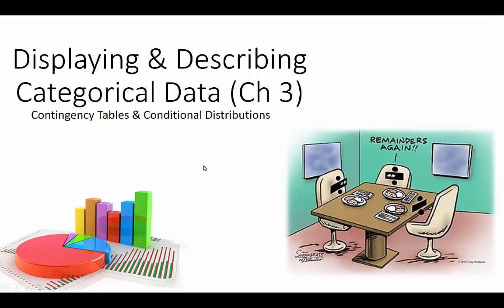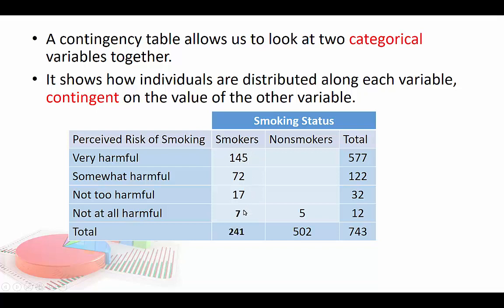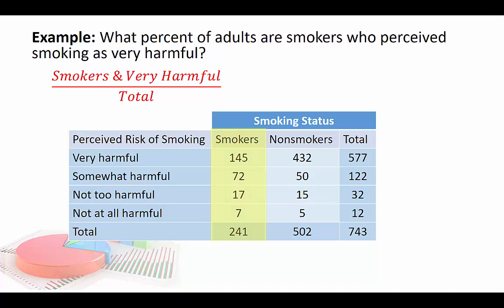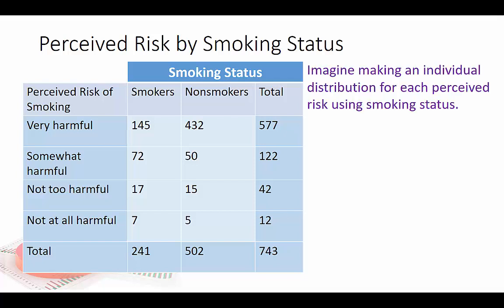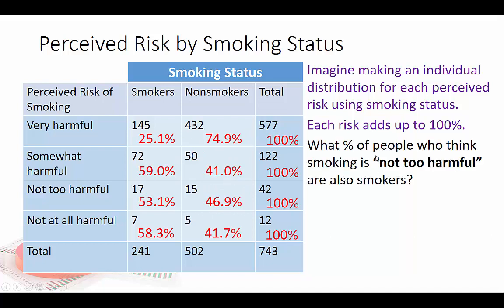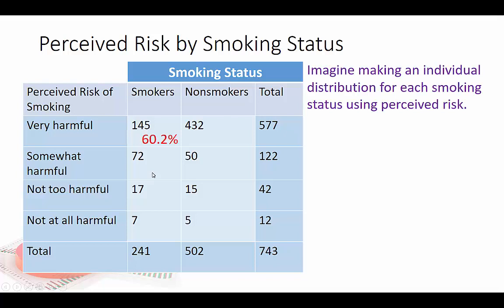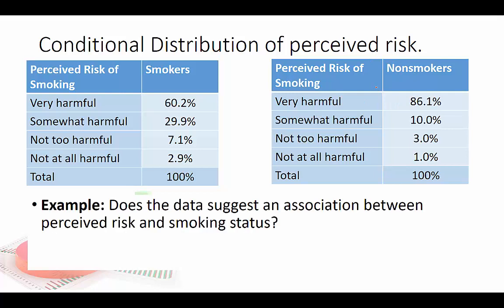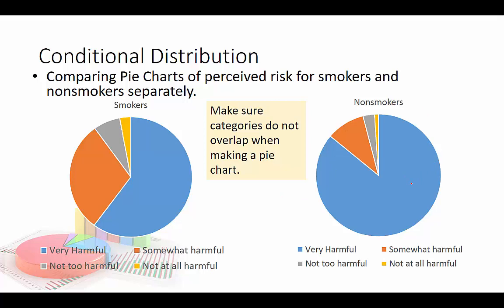C3 Contingency Tables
Contingency tables and conditional distributions.